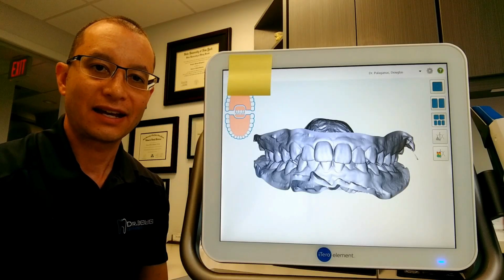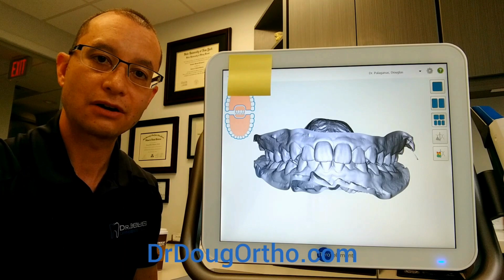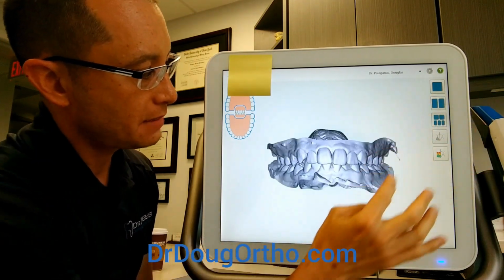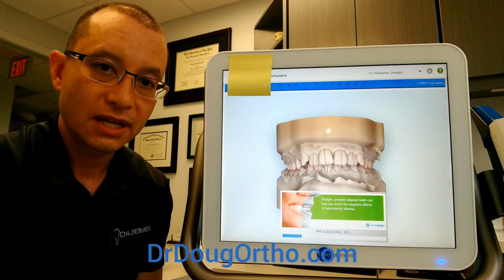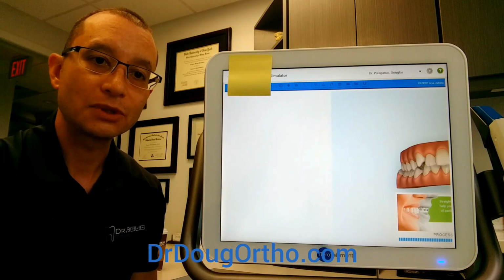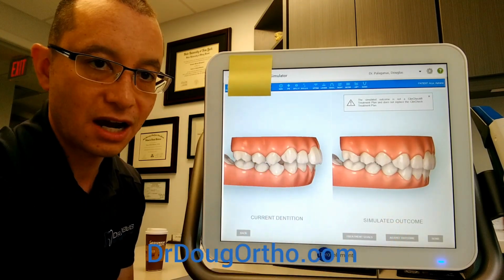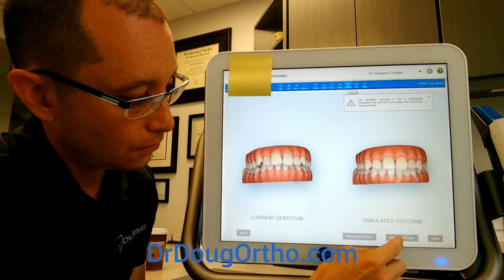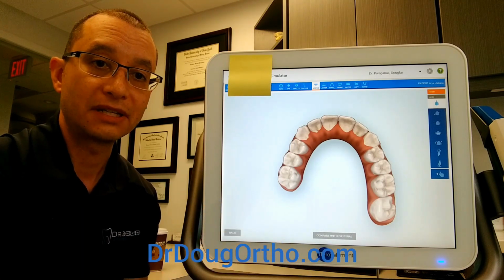See your treatment simulated at your consult!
With our Itero scanner, we can scan your teeth, show you your current condition, and even run a simulation, showing you how your teeth will look after treatment!  And if that is not cool enough, we can even email it to you so you can share it with your family and friends on your phone or computer!